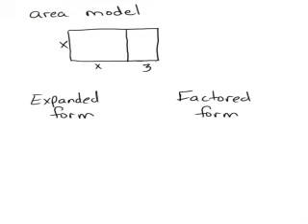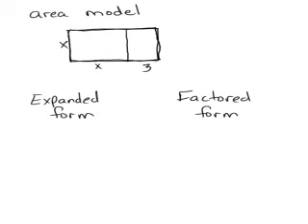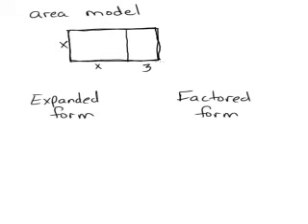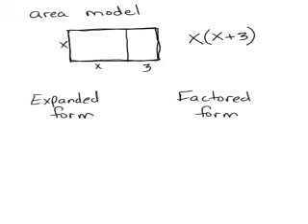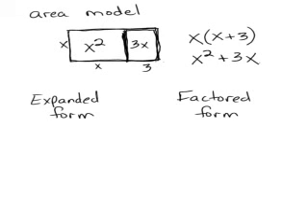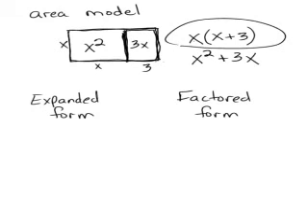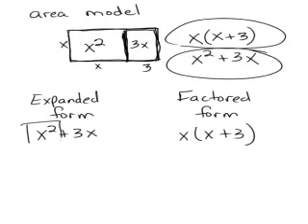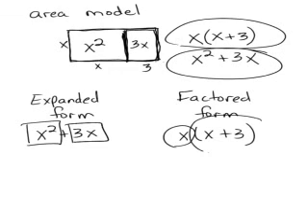Expanded and factored form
Understanding expanded and factored form in quadratic expressions